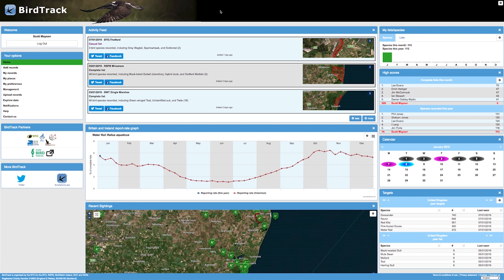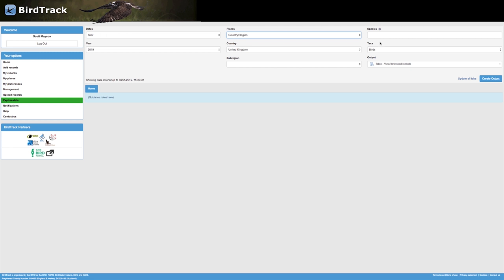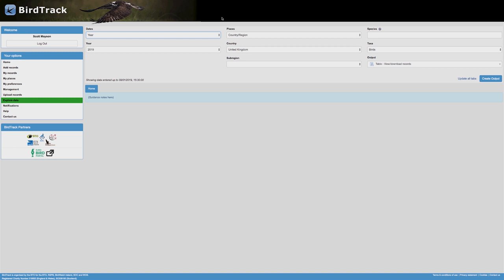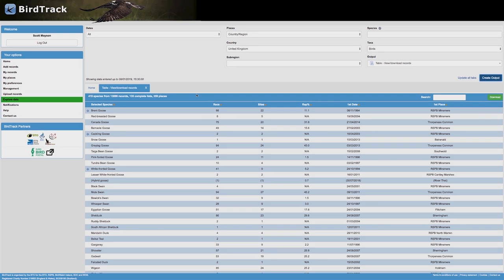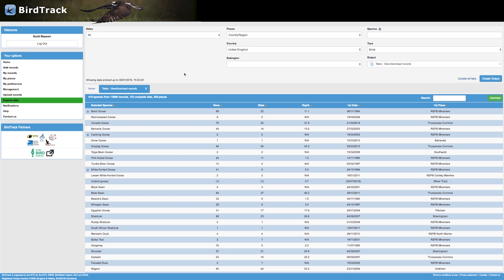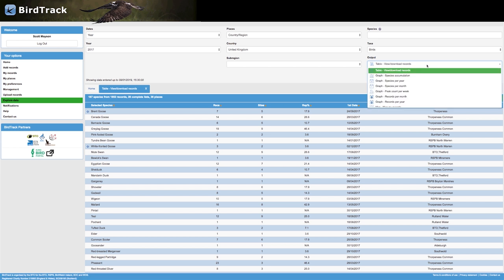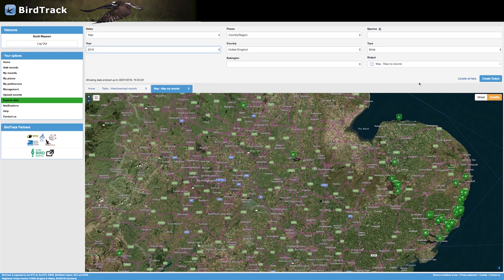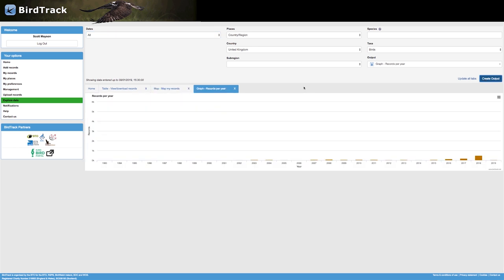BirdTrack - exploring your records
BirdTrack organiser Scott Mayson shows yousome of the ways you can interrogate your records in BirdTrack